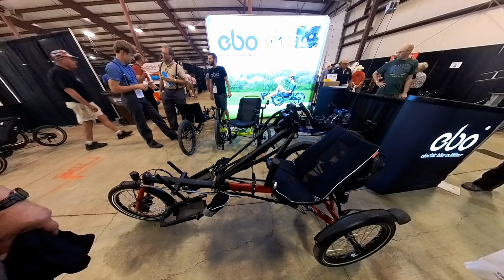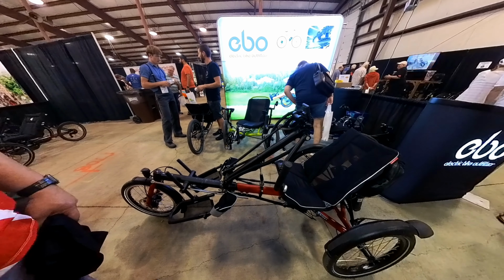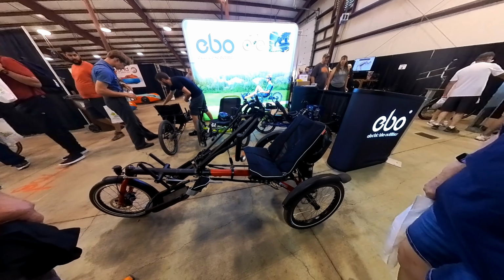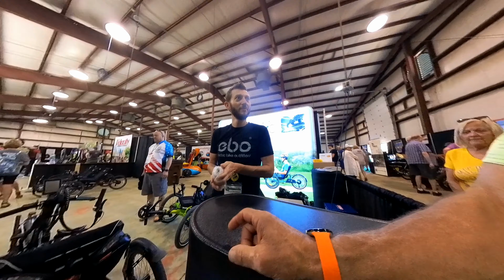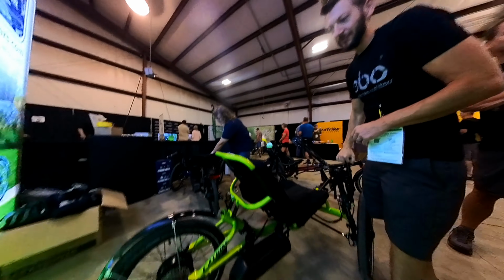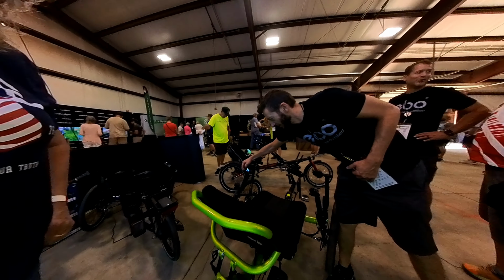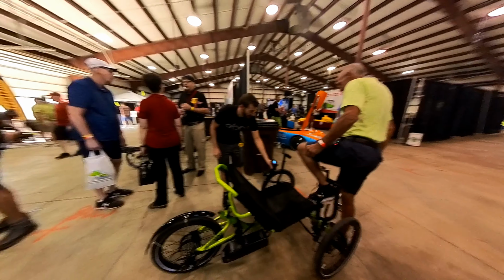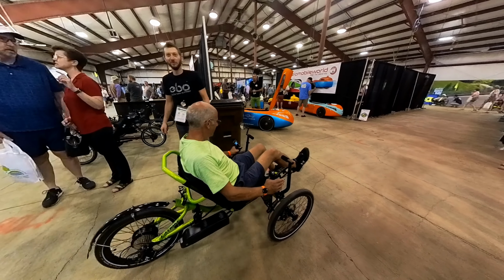Join us as we walk through Cycle-Con 2024 at Xenia, Oh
A quick look at Cycle-Con at Xenia, Oh